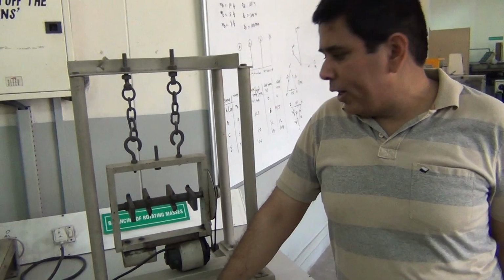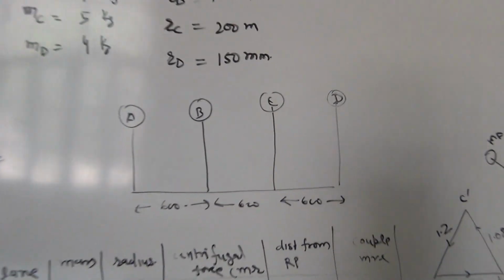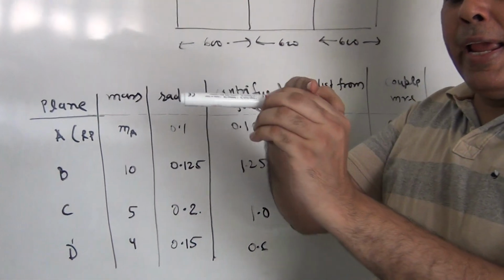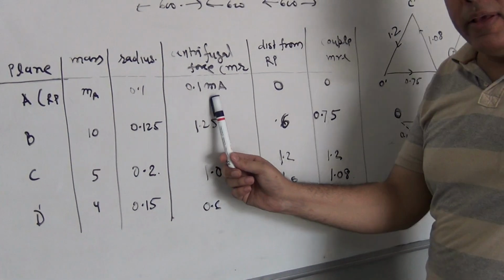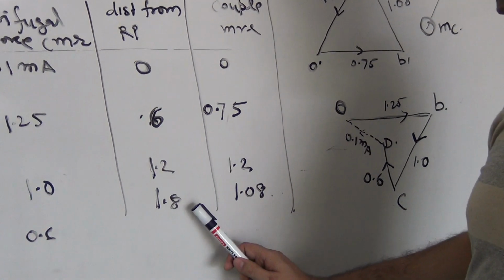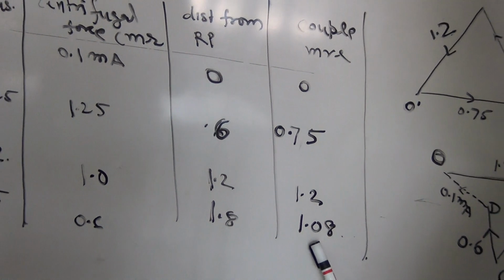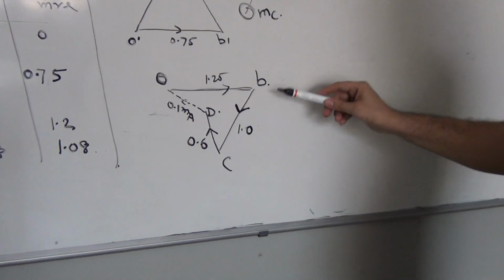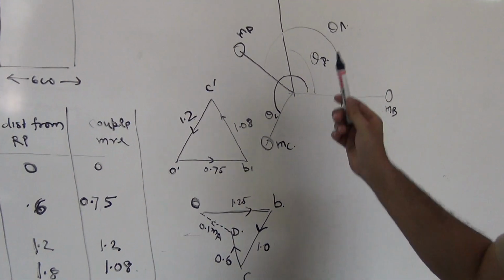balancing of rotating masses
Experiment on balancing of rotating masses on different planes